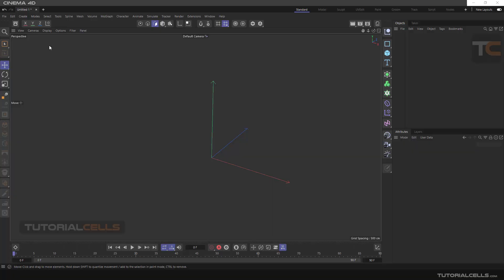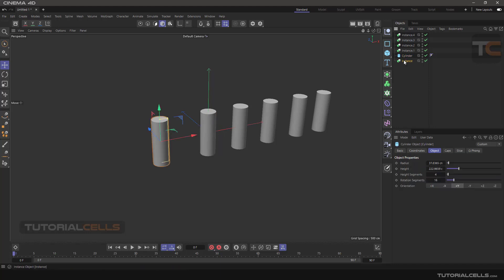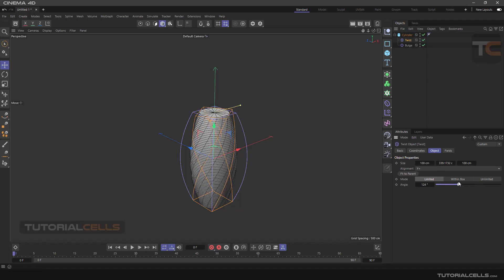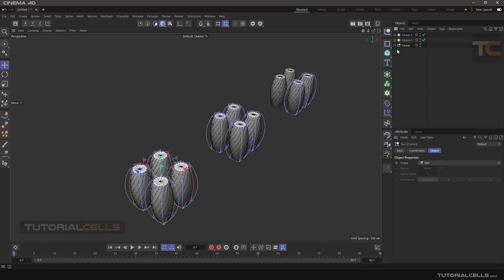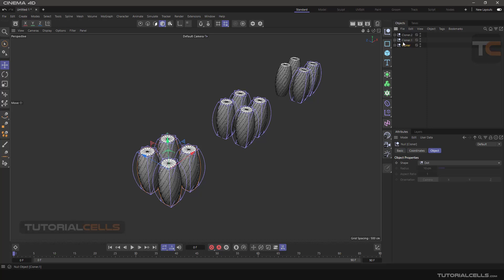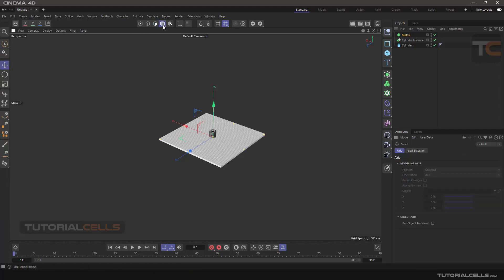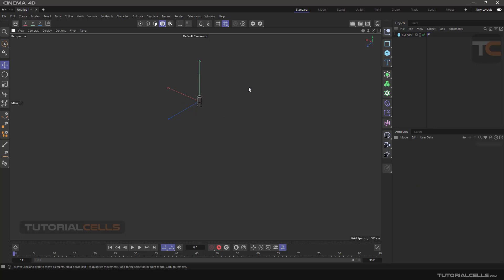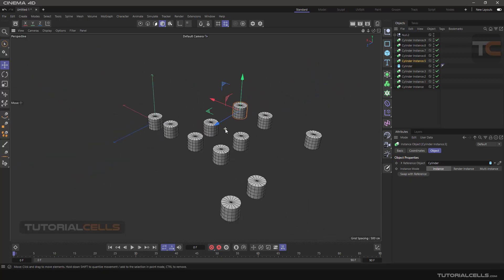0054. instance objects in cinema 4d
In this lesson we want to explain instance objects. This command is used to copy objects. So that when we change the original object, the other objects that have been copied also change. This command has three main modes. instance , render instance , multi instance